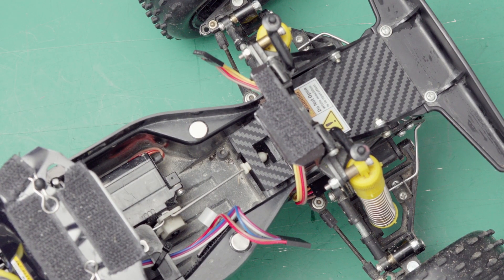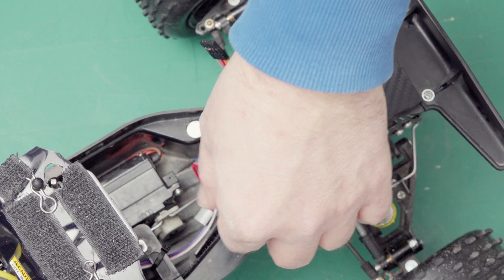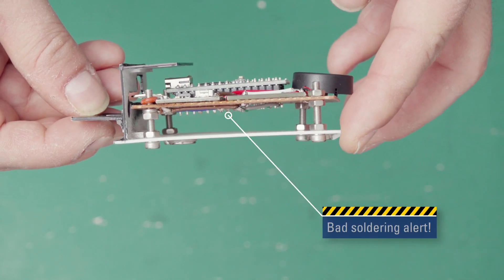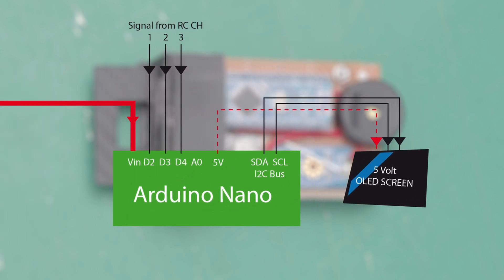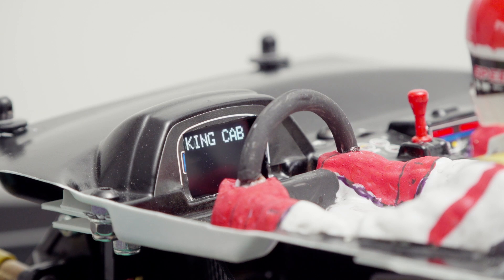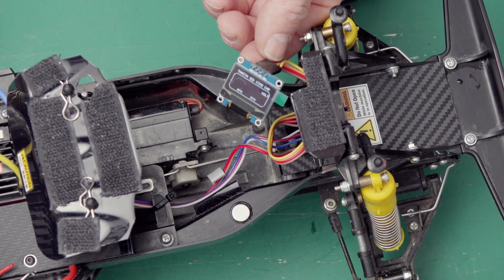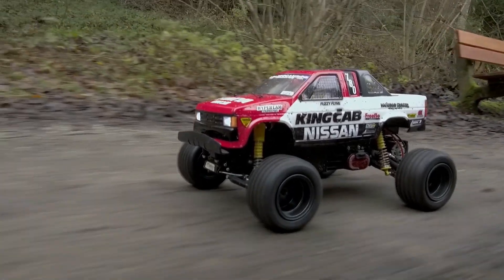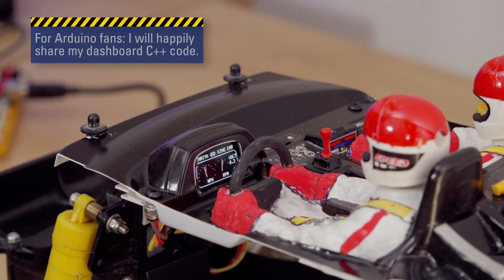Tamiya King Cab + Traxxas Slash rear axle - Introducing "The King" Part 3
30+ year old Tamiya King Cab restoration project.
Part 3 shows detailed solutions on how to mount the Arduiono and keep everything servicable.

00:00 Intro
00:22 Arduino mount V2.0
02:45 Basic schematics
03:50 Display software current updates
05:40 Additional addons
07:01 Outro